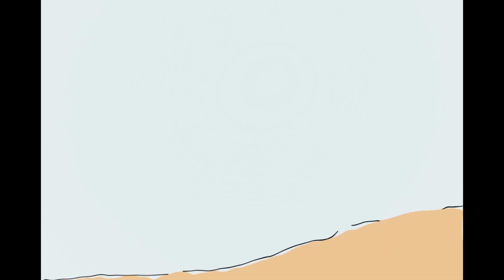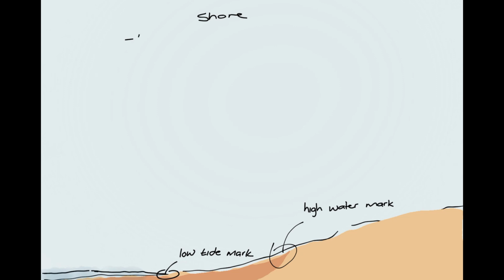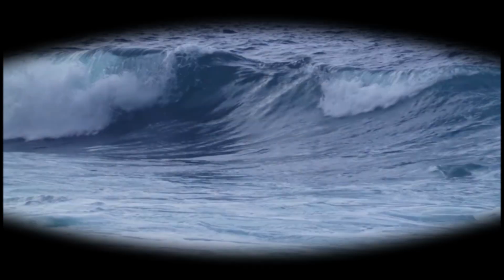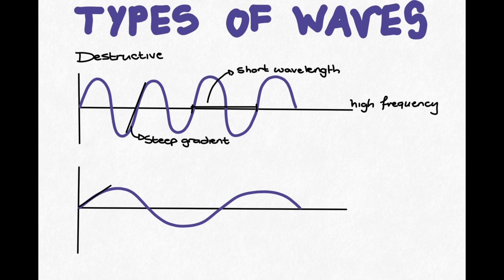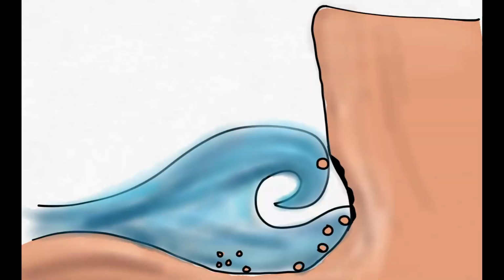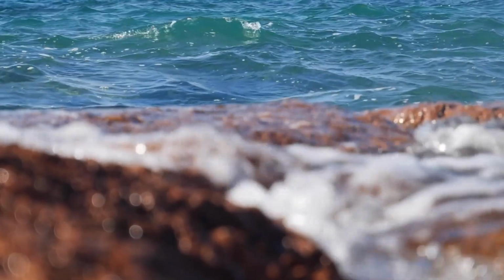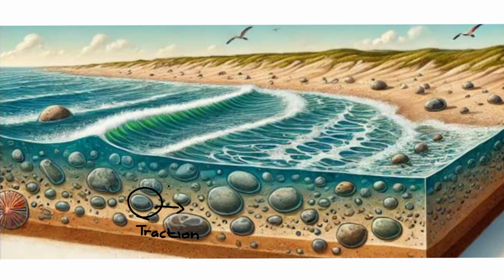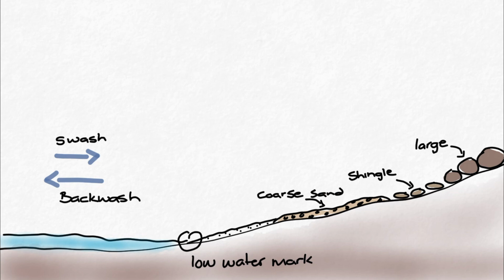IGCSE Geography - Coastal Processes